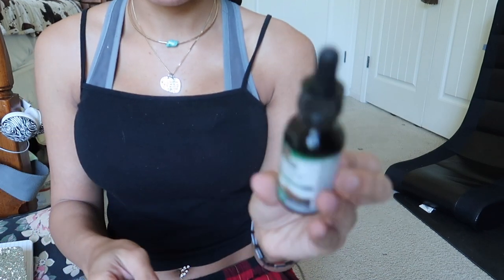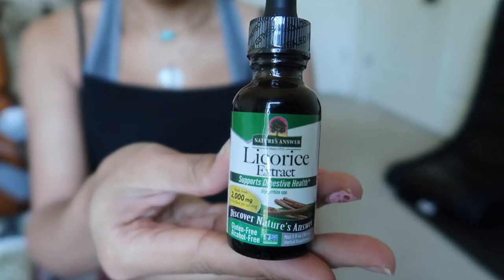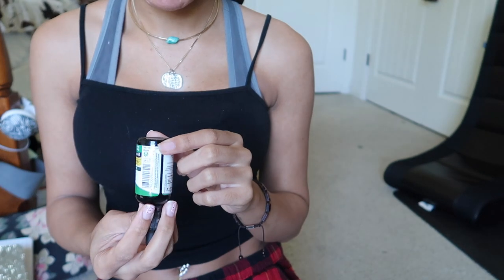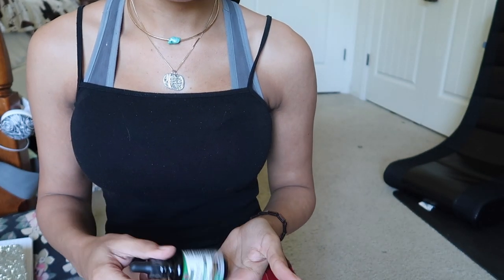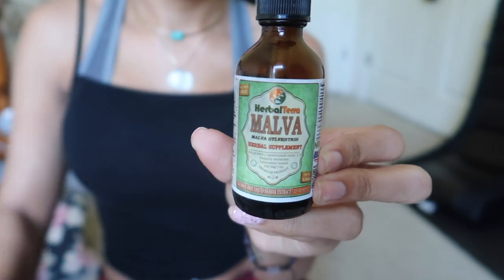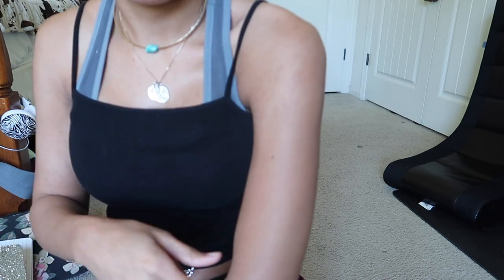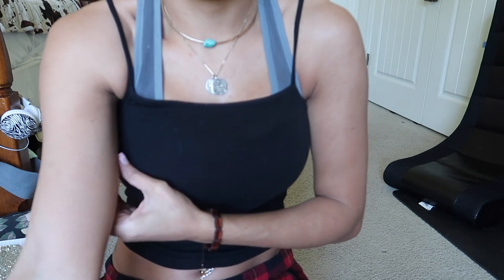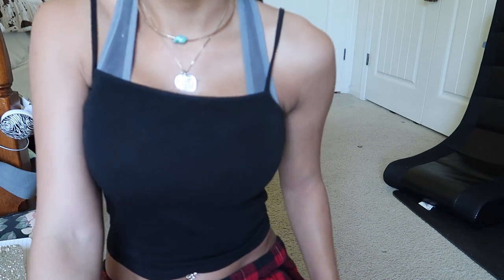Experimenting With Pure Licorice As A Topical + Side Effects & Harmful Products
So one of the sunscreen brands that was recalled is actually my favorite that I've used forever! Definitely check out the list of recalls and stay safe.

Licorice Root (Amazon)

U.K Viewers
Licorice Root (Amazon)

Canadian Viewers:
Licorice Root (Amazon)

Supplements I'm Currently Taking (U.K & Canada Scroll To Bottom)
♥︎Current Gluta I'm On- Reduced Glutathione Bulk (Amazon)
♥︎Chamomile (topical) (Amazon)
♥︎ Ascorbic Acid (cheaper than liposomal vit C) (Amazon)

U.K & Canada Viewers (The Supplements I Take) :

♥︎UK Glutathione Powder (Amazon)
♥︎Canada Glutathione Powder (bulk) (Amazon)
♥︎U.K Rectal syringe (Amazon)
♥︎ Canada Rectal Syringe (Amazon)
♥︎ U.K Chamomile (for topical spray) (Amazon)
♥︎ Canada Chamomile (for topical spray) (Amazon)
♥︎ UK Acetyl Glutathione (Amazon)
♥︎ Canada Acetyl Glutathione (Amazon)
♥︎U.K Glutathione Nebulizer (Amazon)
♥︎ Canada Glutathione Nebulizer (Amazon)
♥︎U.K Koji San Kojic Soap (Amazon)
♥︎ Canada Koji San Kojic Soap (Amazon)
♥︎U.K Liposomal Vitamin C (Amazon)
♥︎ Canada Liposomal Vitamin C (Amazon)
♥︎ U.K Ascorbic Acid In Bulk (cheaper then liposomal) (Amazon)
♥︎ Canada Ascorbic Acid In Bulk (cheaper then liposomal) (Amazon)
♥︎U.K MSM Flakes (Amazon)
♥︎ Canada MSM Flakes (Amazon)
♥︎Aloe Vera Gel (Amazon)
♥︎U.K Licorice Root (Topical) (Amazon)
♥︎ Canada Licorice Root (Topical) (Amazon)
♥︎U.K Liquid Chlorophyll (Immediate Glow Within 24hrs drink) (Amazon)
♥︎ Canada Liquid Chlorophyll (Immediate glow within 24hrs drink) (Amazon)
♥︎U.K Collagen (Amazon)
♥︎ Canada Collagen (Amazon)
♥︎U.K Hyaluronic Acid (Amazon)
♥︎Canada Hyaluronic Acid (Amazon)
♥︎U.K Chelated Zinc (acne) (Amazon)
♥︎Canada Chelated Zinc (acne) (Amazon)
♥︎U.K Vitamin D3 (acne) (Amazon)
♥︎ Canada Vitamin D3 (acne) (Amazon)
♥︎ U.K Magnesium Citrate (Life changer!) (Amazon)
♥︎ Canada Magnesium Citrate (Life changer!) (Amazon)